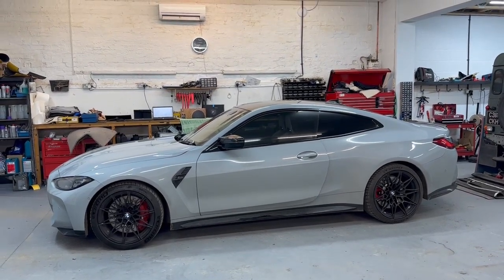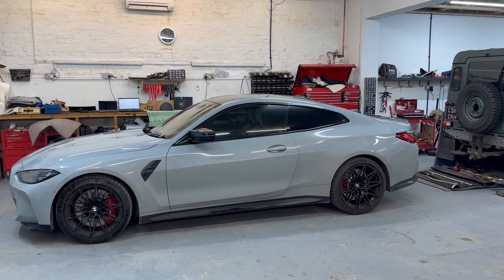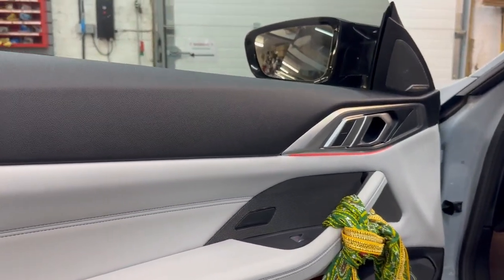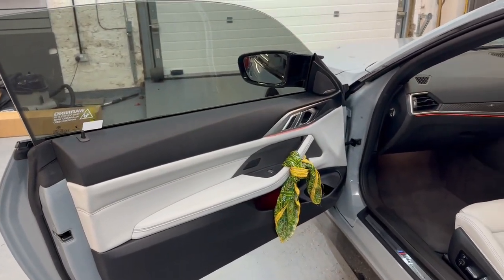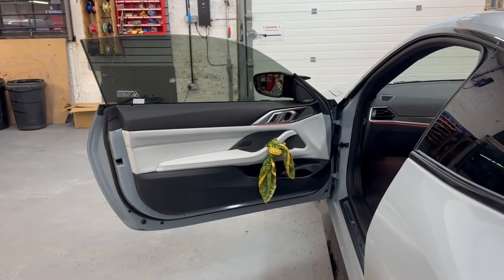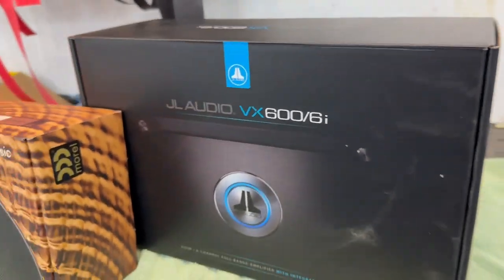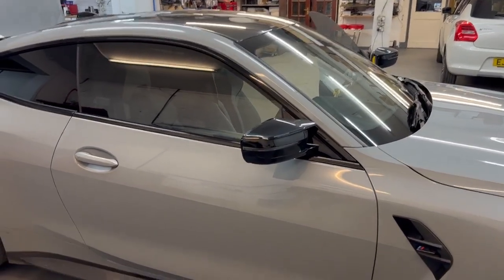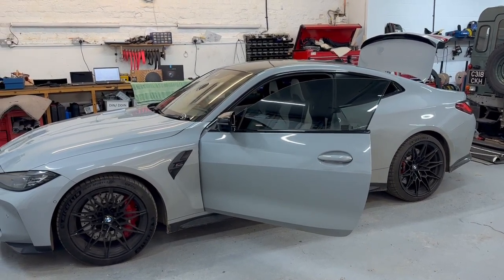BMW G82 M4 Full Audio Upgarde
Here we have a 2021 BMW G82 M4 which started life with Harman Kardon, this is a disappointing option in all of the late BMW models but luckily we have developed several upgrade options.
This particular upgrade uses Morel hi-end front speakers, installed with no less than 4 layers of light weight acoustic treatment in the doors to create the perfect speaker environment.
The under seat subwoofers are removed and replaced with more Morel hi-end drivers, this time a 8” bass units.
The system is driven by a JL Audio VXi 600/6, a 6 channel amplifier with inbuild DSP.
The bass output, detail and clarity are on another level when the system is complete, the muddled front image is now pin point, even without the use of a centre channel.
If you have a late BMW come along and have a demo of our G80 M3 with this system fitted.
Please remember demos are strictly by appointment only.
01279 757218